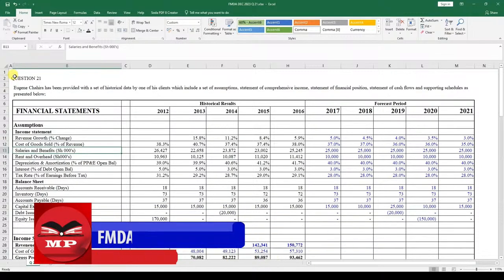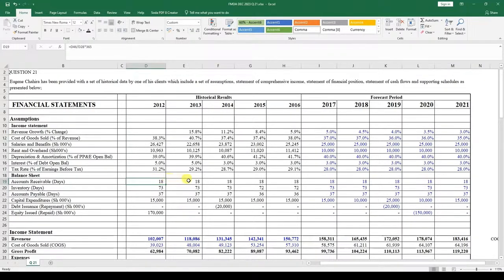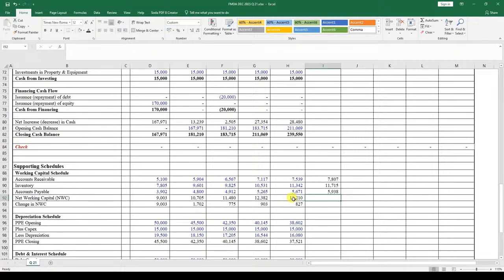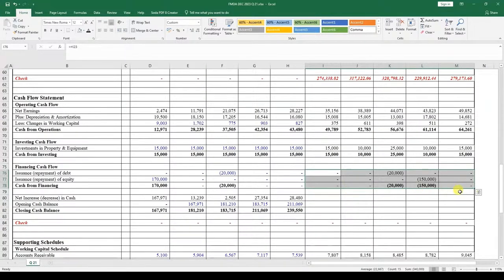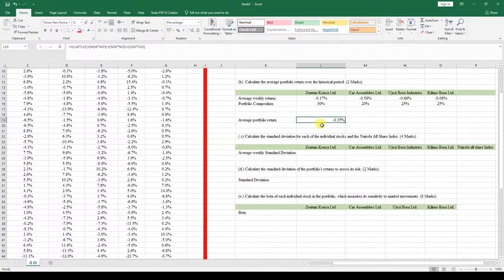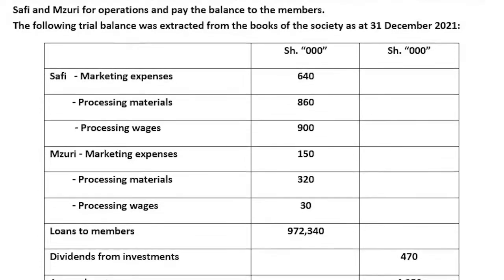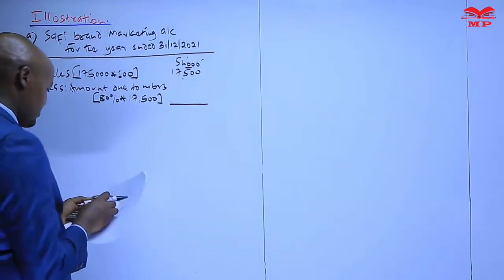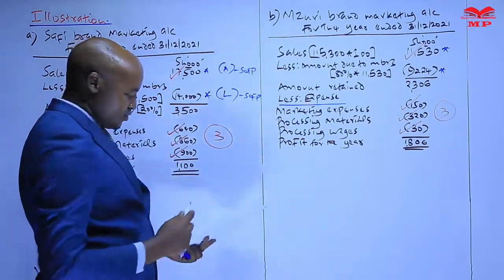KASNEB E-LEARNING SPACE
Get a taste of our comprehensive, pre-recorded courses covering the entire KASNEB syllabus. Download lectures for offline study, join live Zoom sessions for personalized support, and access remedial classes for extra help.